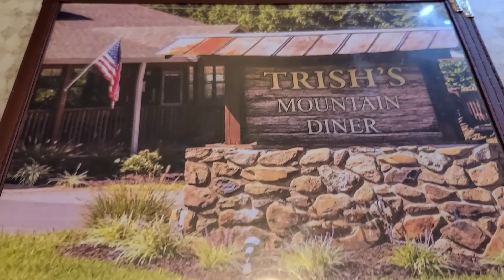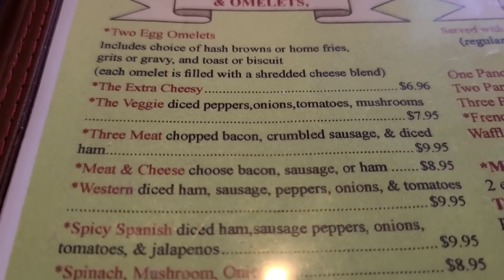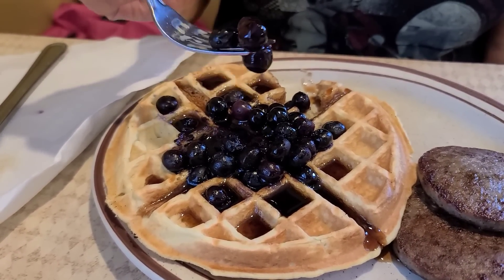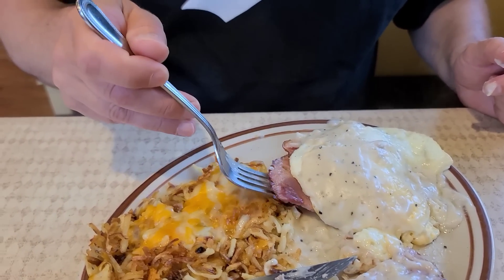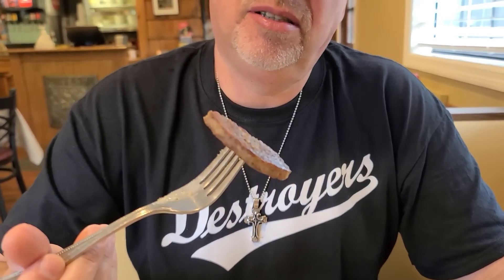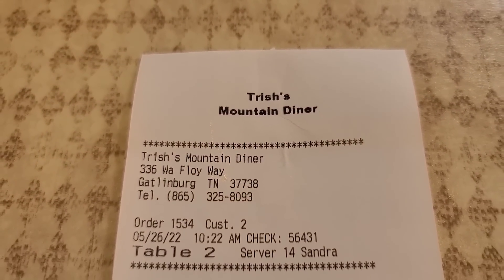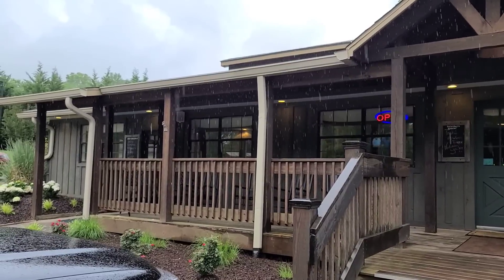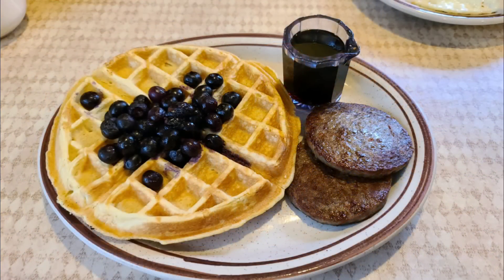Trish's Mountain Diner Breakfast Gatlinburg Tennessee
Join us on this rain soaked morning at a beautiful restaurant in Gatlinburg at Trish's Mountain Diner. The love for the owner shows still today and the food is made with her homemade recipes. We had a great experience and you will love the interview with Trish's sister. So let's go eat some breakfast.😎😎